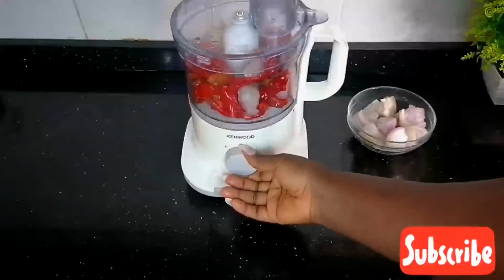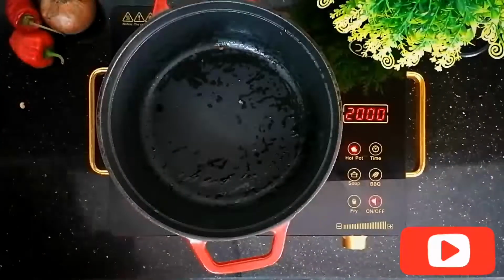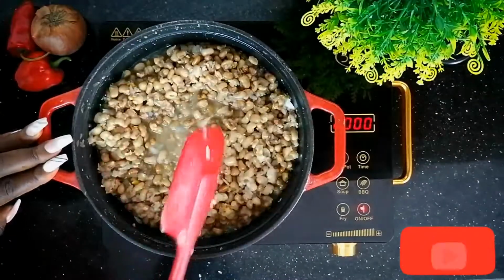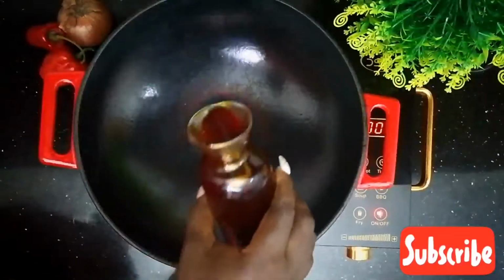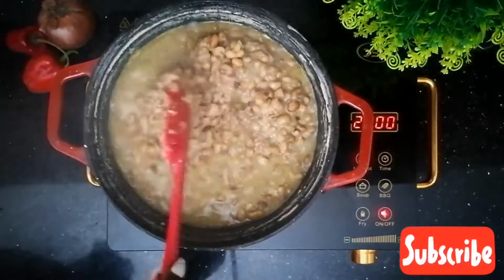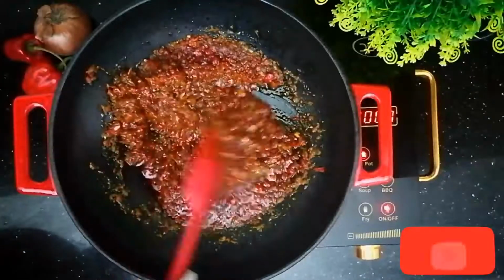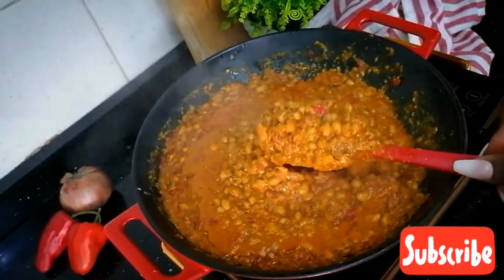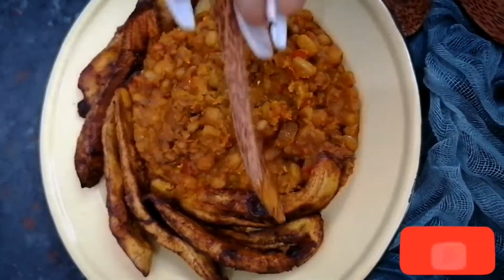How To Cook The Tastiest Beans Porridge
INGREDIENTS:

PEPPER MIX:
TATASHE
ONIONS
RODO (HABANERO PEPPERS)

ONIONS CHOPPED FOR THE BEANS

HONEY BEANS

WATER

SALT

BEEF STOCK

BOUILLON CUBES

CRAYFISH

PALM OIL